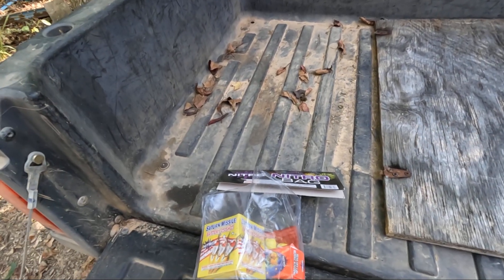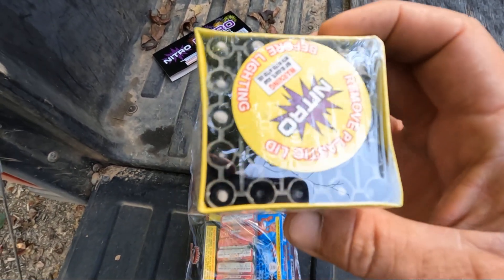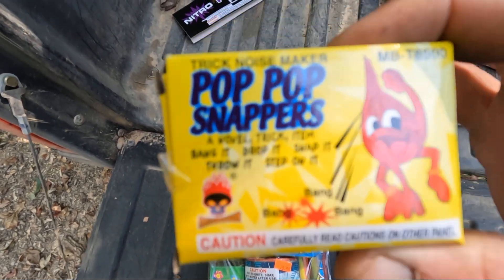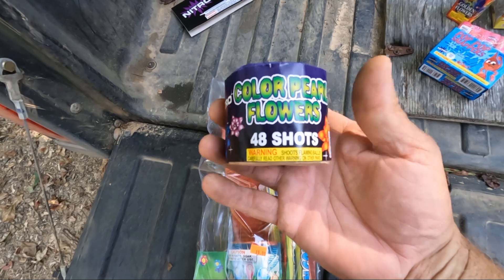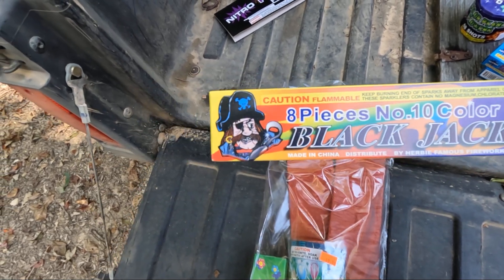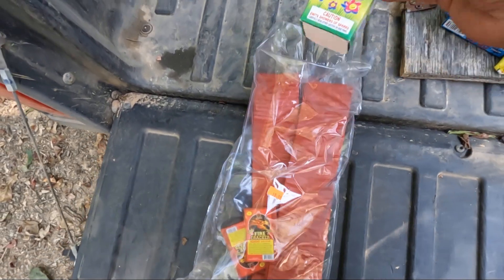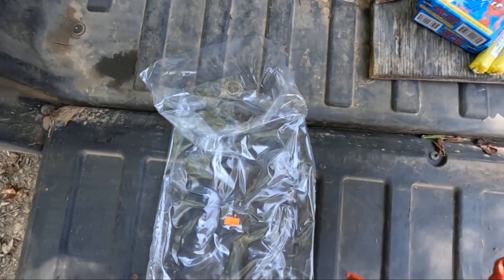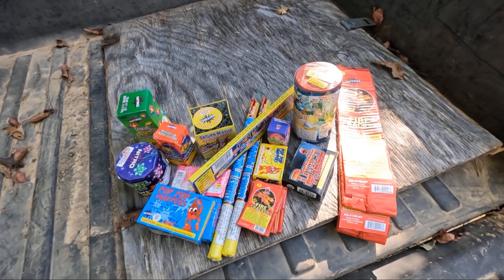Unbagging Nitro Bag By Nitro Fireworks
Unbagging and taking a look at the nitro bag content by nitro fireworks